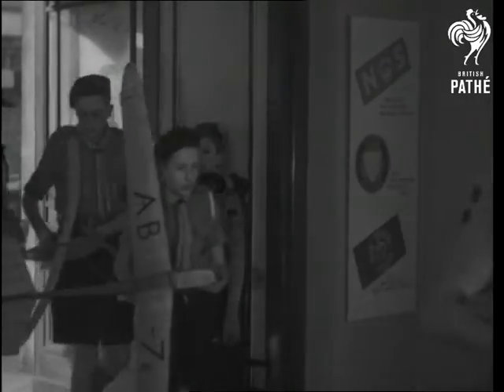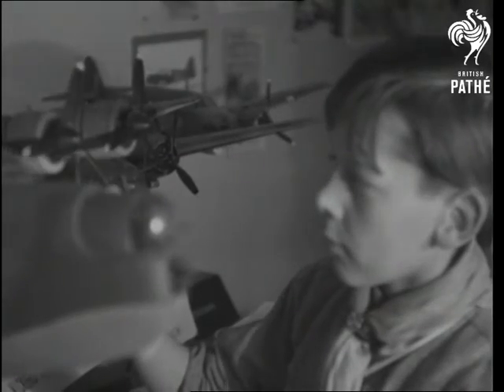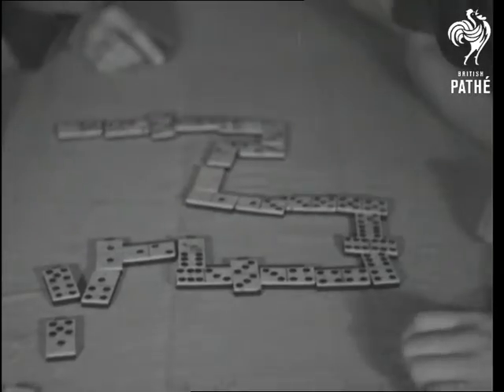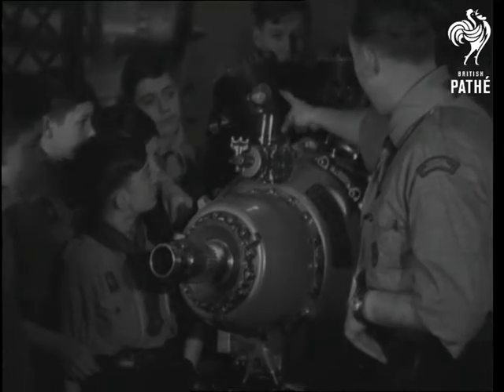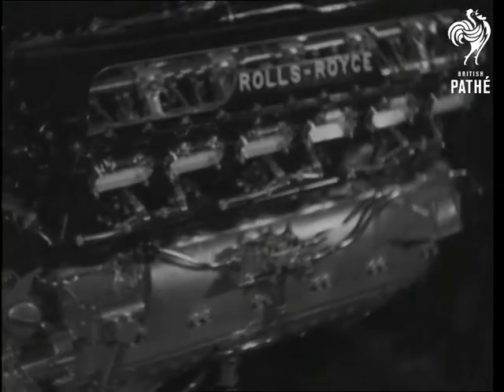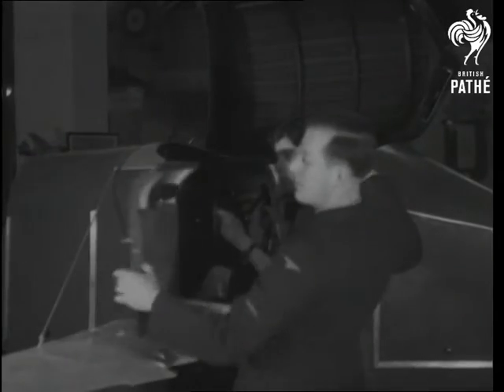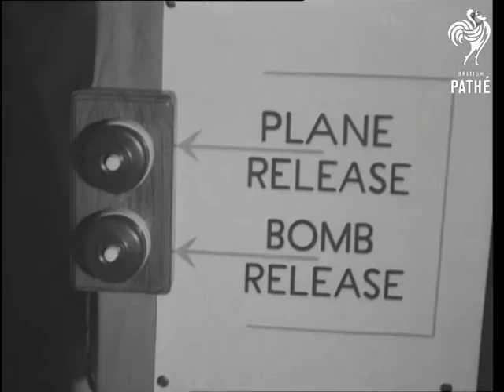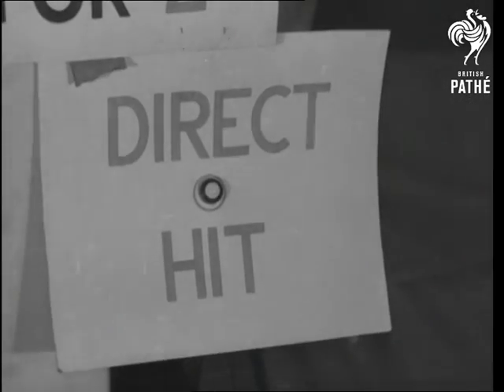Air Scouts Issue Title Is Say It With Flyers (1943)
Part of issue SAY IT WITH FLYERS.

London.

Group of air scouts visit an exhibition of RAF (Royal Air Force) training methods and machines.  Various shots of young scouts looking at model aeroplanes.  C/U of scout doing RAF pilot metal alertness test - he has to rearrange set of dominoes in 60 seconds.

M/S of scout looking inside model of rotating gun turret.  Various C/Us of aeroplane engines on display, including one made by Rolls Royce.  Wing  Commander Douglas Smith explains how wind tunnels work to scouts.  M/S of scout getting into fighter plane simulator.  Various C/U of model plane that release bombs over model targets, a light flashes to show that a direct hit has been made.
 FILM ID:1558.08